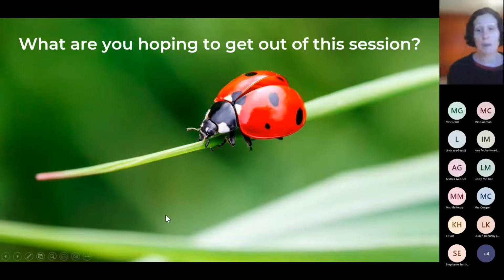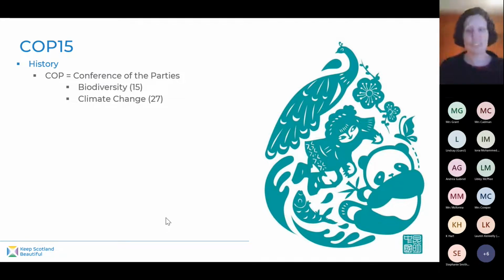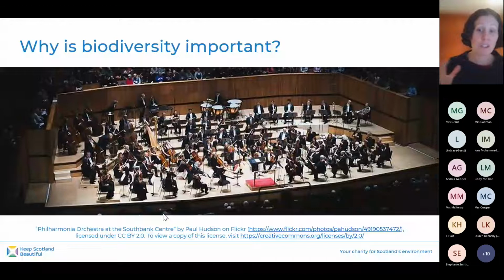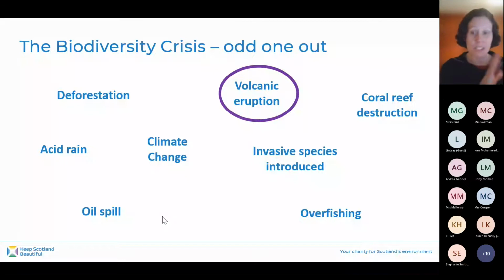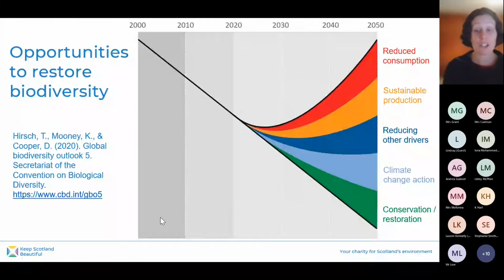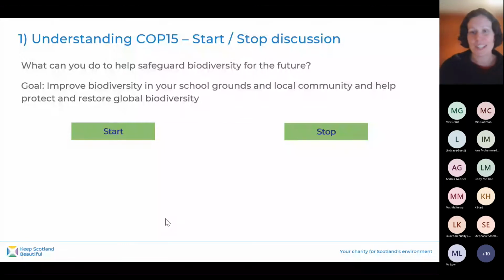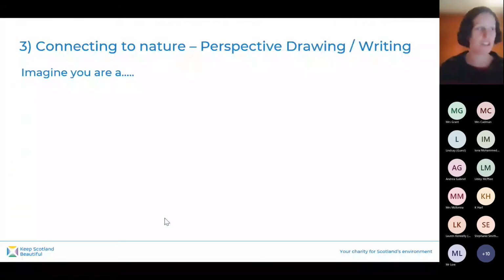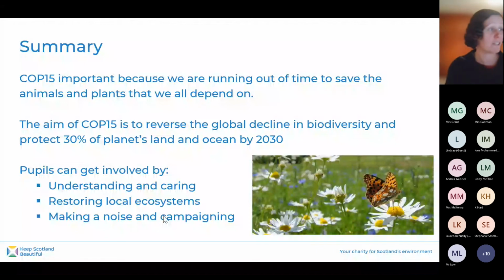COP15 Biodiversity Twilight 29.11.22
Recording of training for educators ahead of the Biodiversity COP15 and our Biodiversity Live Lessons starting on 5th December 2022.